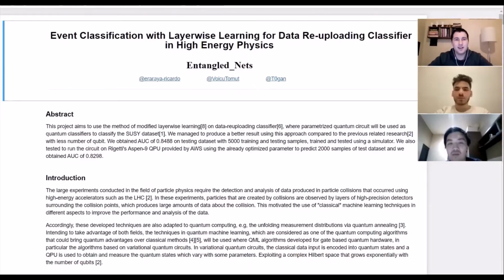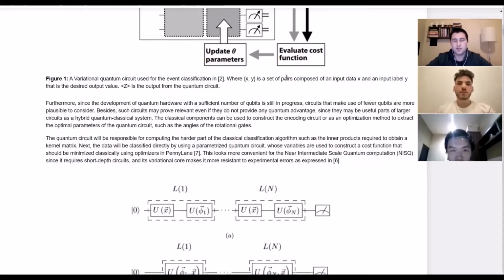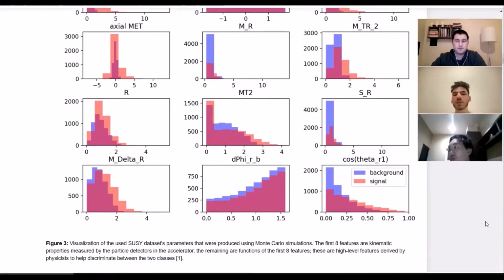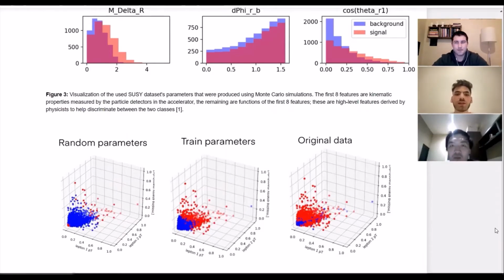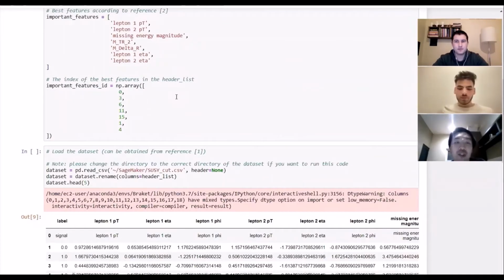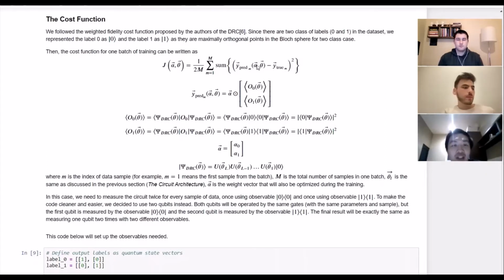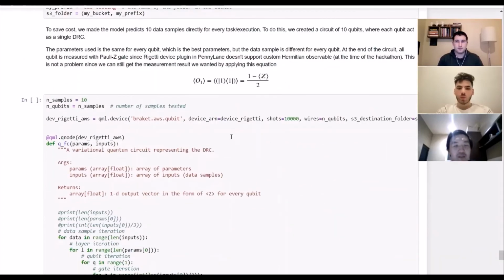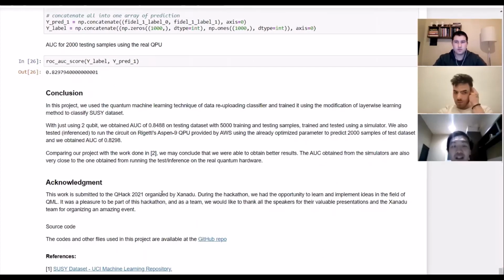Event Classification with Layerwise Learning for Data Re-uploading Classifier in High Energy Physics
Entangled_Nets QHack 2021 presentation

This project aims to use the method of modified layerwise learning on a data-reuploading classifier, where the parametrized quantum circuit will be used as quantum classifiers to classify the SUSY dataset. We managed to produce a better result using this approach compared to the previous related research with less number of qubit. We obtained an AUC of 0.8488 on a testing dataset with 5000 training and testing samples, trained and tested using a simulator. We also tested to run the circuit on Rigetti's Aspen-9 QPU provided by AWS using the already optimized parameter to predict 2000 samples of the test dataset and we obtained an AUC of 0.8298.